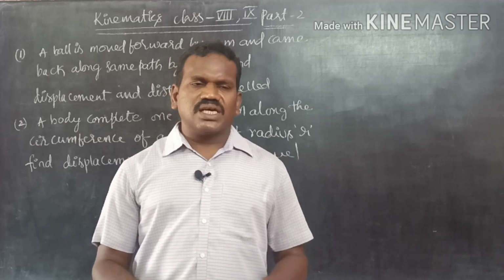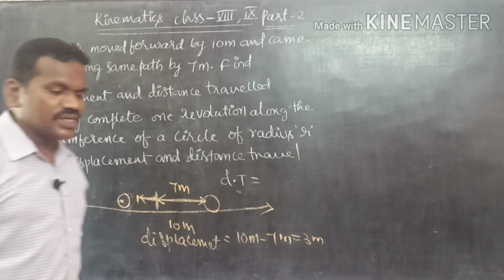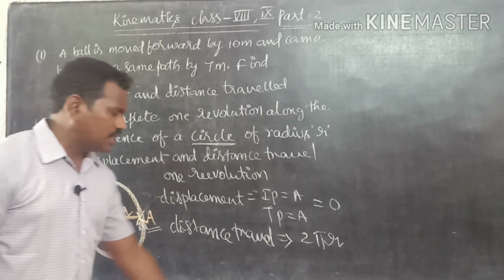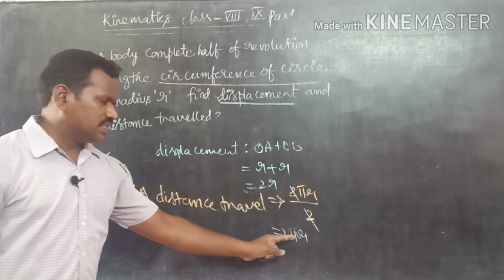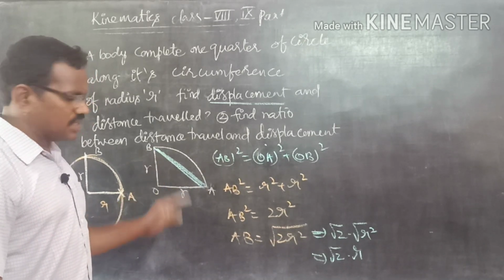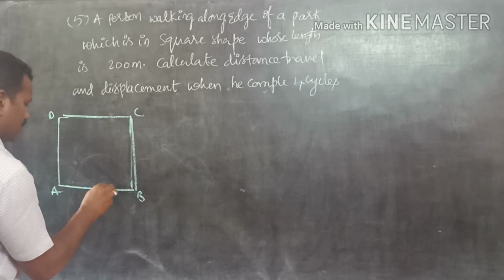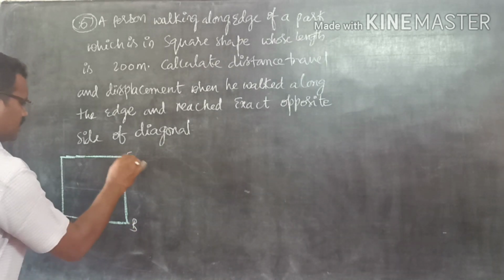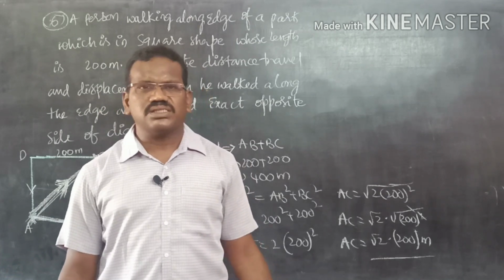KINEMATICS / PART - 2/ M.V.SASI BABU